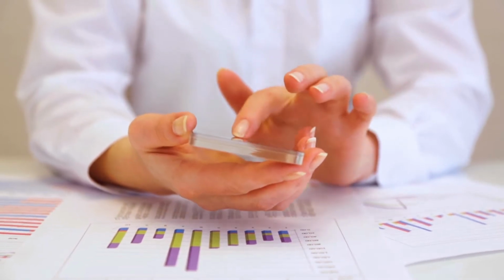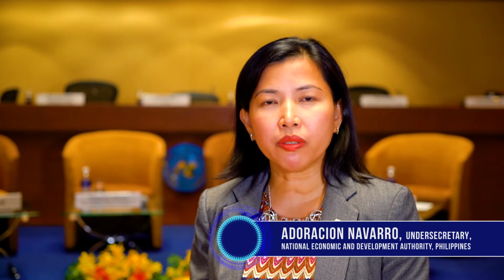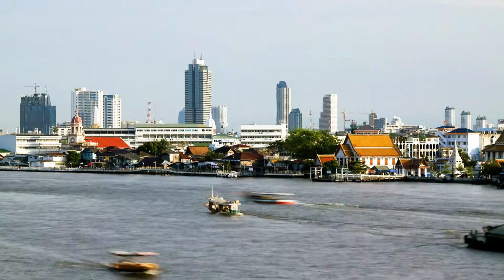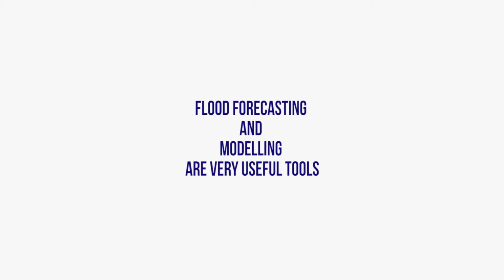Building Resilience to water related disaster risks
This short film sheds light on water related disaster risks and how innovative technology supports risk reduction.